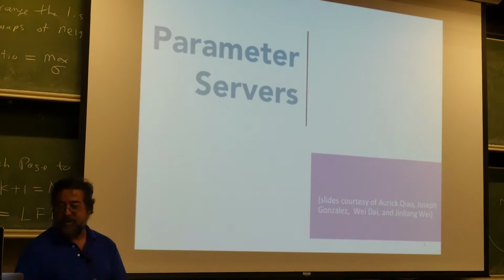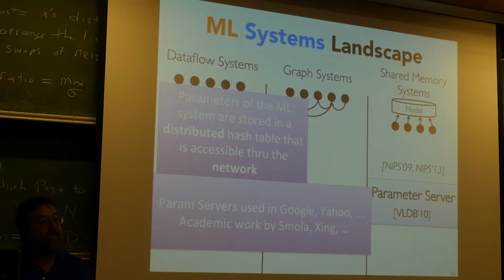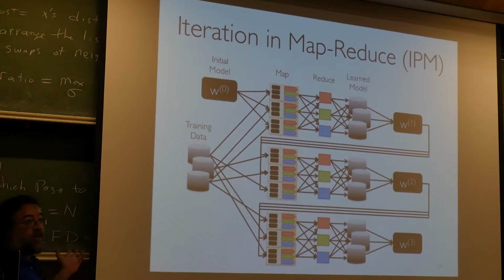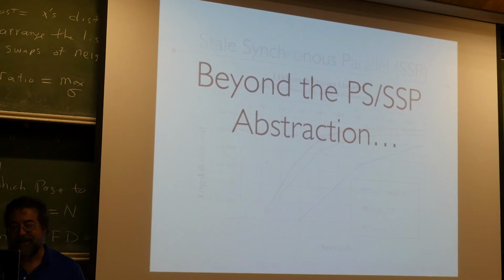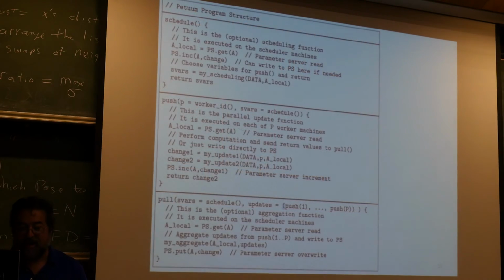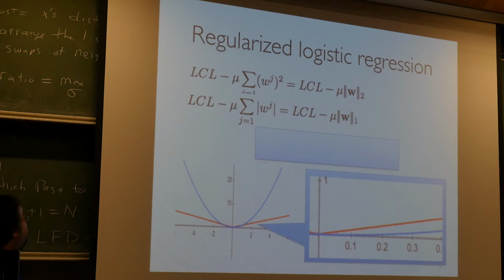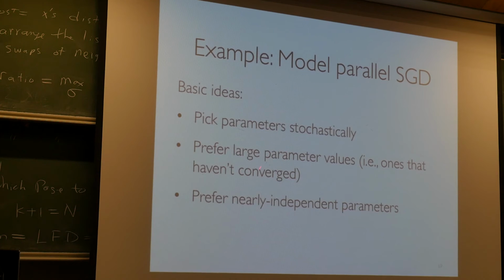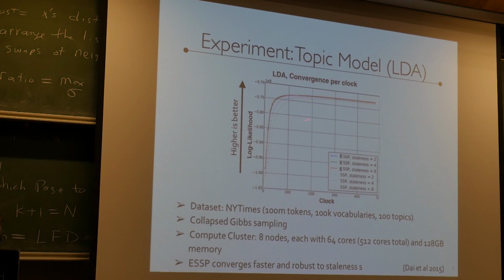Lecture 24 Parameter Server